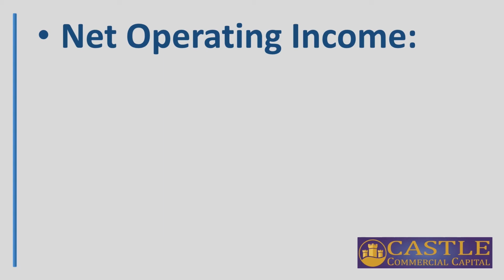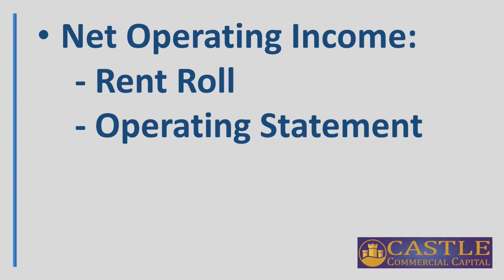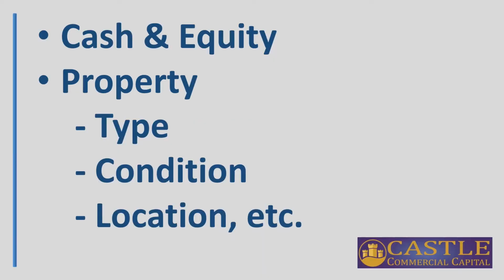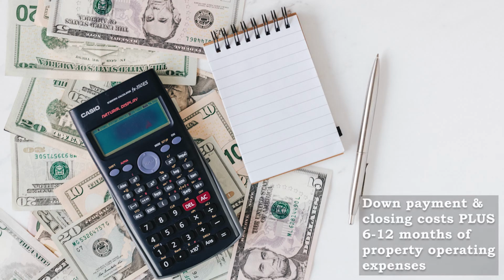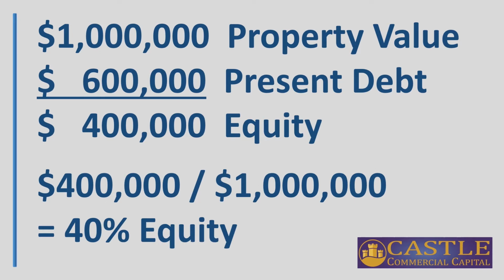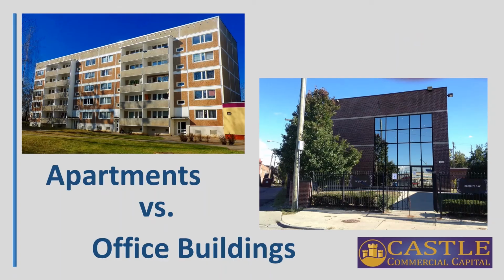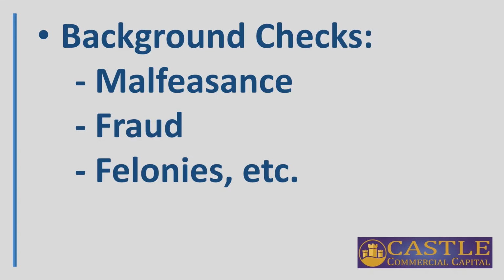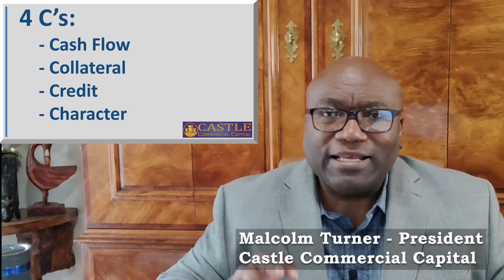How to Qualify for a Commercial Loan | Don't apply for a commercial loan until you watch this video!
In this video we will explain 4 main factors to getting approved for a commercial loan. This is the inside secrets on how underwriters evaluate a loan application. This information will help get your closed!

Castle Commercial Capital provides financing including:

- Commercial Loans and Mortgages for Purchases, Rehabs, or Refinances

- Unsecured Business Financing / Business Credit Cards

Castle Commercial Capital facilitates financing for investors and developers of commercial real estate nationwide.

Our preferred property types:
Multi-family: Luxury, Market Rate, and Affordable Housing. Senior and Student Housing
Retail: QSR's, Shopping Centers, and Mixed Use.
Industrial: Warehouse, Light Manufacturing, and Industrial Parks
Office - Class A & B and medical office
Portfolio loans: Scattered site Single Family Rentals and Multifamily properties
Loans for most other forms of commercial real estate will also be considered.